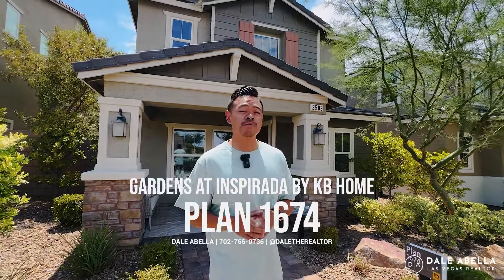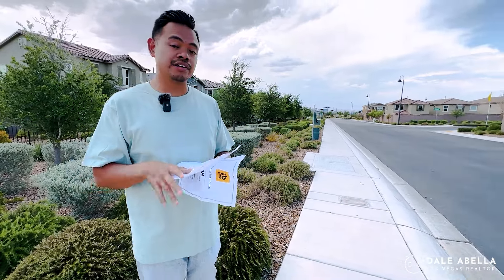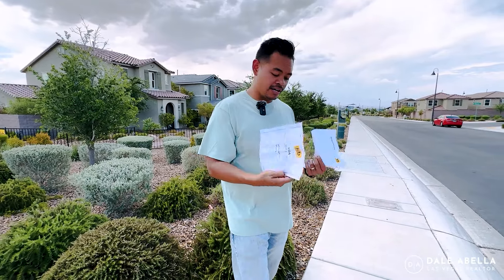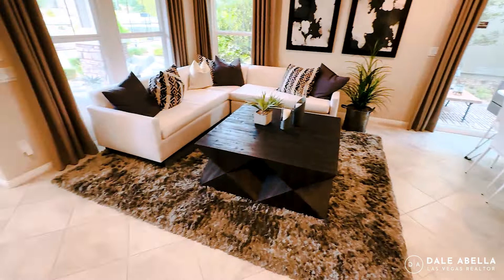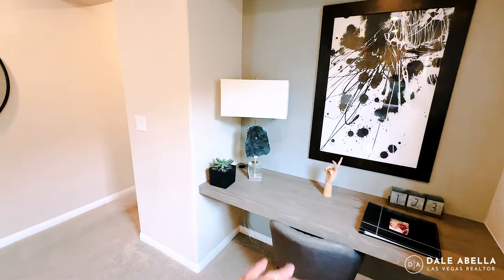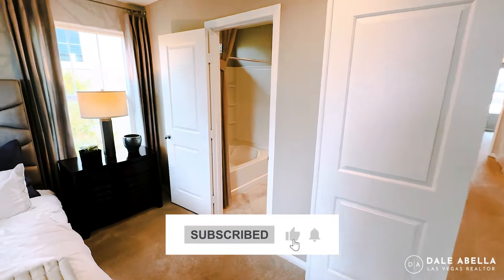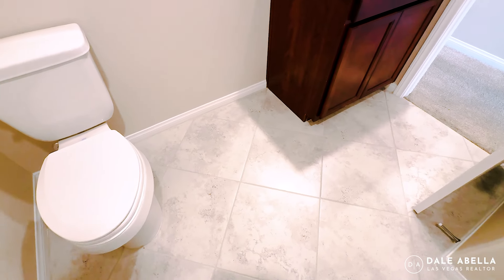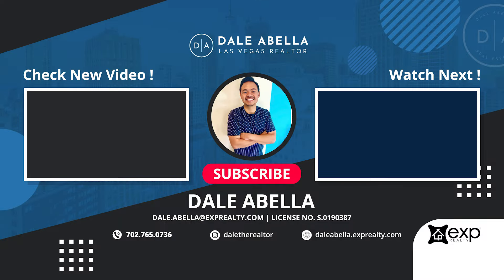Affordable New Homes | Plan 1674 3-Bedroom | The Gardens at Inspirada, Henderson, NEVADA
Hey everyone! Dale Abella here, your Las Vegas Realtor with eXp Realty. In this video, I'm taking you on a tour of one of the most affordable single-family home communities in Inspirada Henderson - The Gardens by KB Homes. We're exploring the Plan 1674, a beautiful 2-story home with 3 bedrooms and 2.5 baths.

Here are the key points of this stunning home:
🏠 Plan 1674
🏠 1674 Sqft
🏠 3 Bed
🏠 2.5 Bath
🏠 2 Car
🏠 Front porch
🏠 Dedicated laundry room
🏠 Upstairs primary suite
🏠 6-panel interior doors
🏠 Tankless water heater
🏠 WaterSense® labeled home
🏠 Open floor plan
🏠 Kitchen breakfast bar
🏠 Granite kitchen countertops
🏠 Loft
🏠 Smart thermostat
🏠 ENERGY STAR® certified home
🏠 Master-planned community
🏠 Swimming pools
🏠 Parks
🏠 Basketball courts
🏠 Sports fields
🏠 Dog park

Pricing and Additional Details:
💰 Base Price: $416,990
💰 Base Price + Lot Premiums + Upgrades = Total Price
💰 Average Upgrades: 10% Base Price
💰 $11,000-25,000 Lot Premiums
⌛ 6-8 Month Build Time
💸 HOA: $255/QTR
💸 LID: $224 biannually

I'll walk you through the entire home, highlighting standard features and upgrade options. We'll discuss base prices, lot premiums, and the average cost of upgrades. I'll also break down the HOA fees, amenities, and the local improvement district (LID) assessment.

As your local Las Vegas Realtor, I'm here to provide you with all the information you need about new construction homes in our area. Whether you're looking to move to Las Vegas or just curious about the latest developments, this video is packed with valuable insights.

Remember, if you're considering a new construction home, it's crucial to have representation from the start. As your Realtor, I'm here to look out for your best interests throughout the entire process.

Let's make your Las Vegas dream home a reality!

If you're thinking about living in Las Vegas or any surrounding areas I'd love to help! I can help you navigate Las Vegas, Henderson, Summerlin, Southern Highlands, North Las Vegas, and all suburbs around the city. Just give me a call or shoot me a text or email, or schedule a zoom call and I'd love to help you make a smooth move to Las Vegas!

✅Dale Abella - eXp Realty -License No. S.0190387

If this is your first time to the channel and you want to know about all the new construction homes  in the Las Vegas area then make sure you like, subscribe, and hit the 🔔 button for notifications so you can be the first to know!

I am Dale Abella 😎, a Licensed Las Vegas Real Estate Agent serving Las Vegas, Henderson, Skye Canyon, Kyle Canyon, Paruhmp, Cadence, Summerlin, and Surrounding areas. I am proud to be a Las Vegas real estate agent that is a part of the fastest growing brokerages in the WORLD, eXp Realty. I am here to assist you with your needs in buying a Las Vegas home, selling a home, relocating to Las Vegas or moving to Las Vegas. My goal is to treat all of my clients like family, and to help you navigate the real estate process and find your dream home!

0:00 Intro
1:07 Gardens by KB Home Community Info
2:07 Gardens  by KB Home Floorplans/HOAs
3:36 Plan 1674 Exterior
4:45 Plan 1674 Main Living Area
5:34 Plan 1674 Kitchen
6:13 Plan 1674 Powder Room
6:29 Plan 1674 Laundry Area
6:54 Plan 1674 Sideyard
7:22 Plan 1674 2nd Floor
7:43 Plan 1674 Primary Bed/Bath
9:38 Plan 1674 Guest Beds/Bath